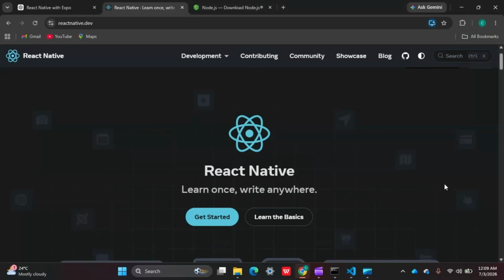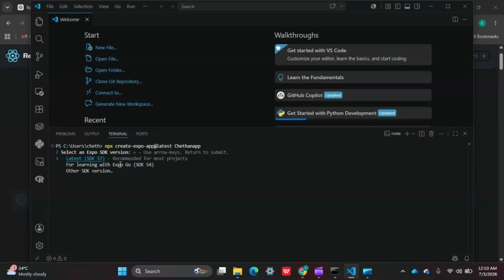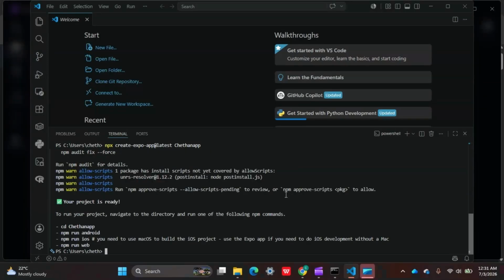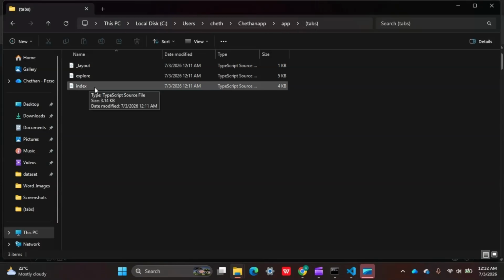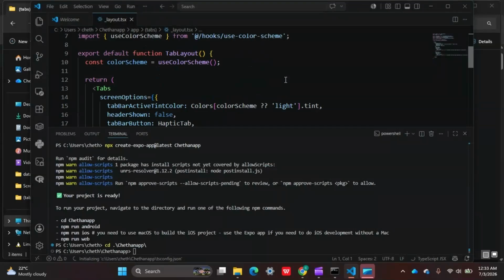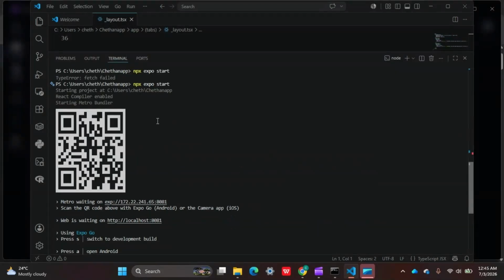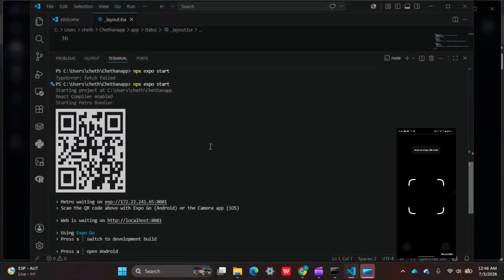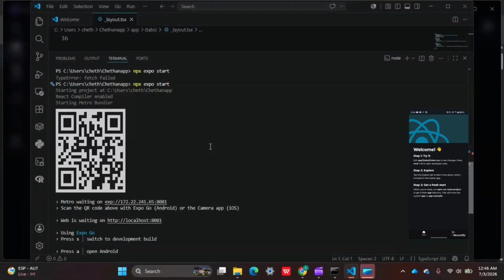How to Create & Launch React Native App Using Expo QR Code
Learn the easiest way to create and run your first React Native application on an Android phone using Expo Go and a QR code. No complicated Android Studio setup is required.

In this beginner-friendly React Native tutorial, you will learn everything from creating a new React Native project to launching it instantly on your Android device by simply scanning a QR code with Expo Go.

How to create a new React Native project

How to install and set up Expo

Understanding the React Native project structure

How to start the Expo development server

How to generate the QR code

How to run your app on an Android phone using Expo Go

The fastest way to test React Native applications

A beginner-friendly workflow for React Native development

This method is perfect for students, beginners, developers, and anyone who wants to start React Native development without spending time configuring Android Studio for initial testing.

Expo Go Tutorial

Create React Native App

Run React Native App

React Native Setup

Expo QR Code

Launch React Native App

Run React Native on Android

React Native Installation

JavaScript

Expo CLI

By the end of this video, you will be able to create your own React Native project and run it on your Android phone within minutes.

If you found this tutorial helpful, please like the video, leave your questions in the comments, and subscribe for more React Native, Expo, Android Development, JavaScript, and Full Stack Development tutorials.